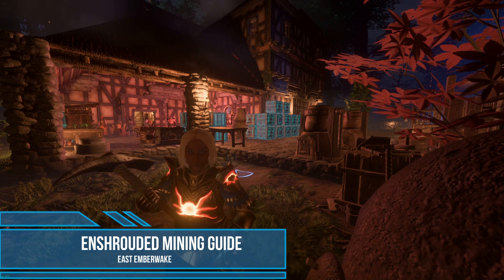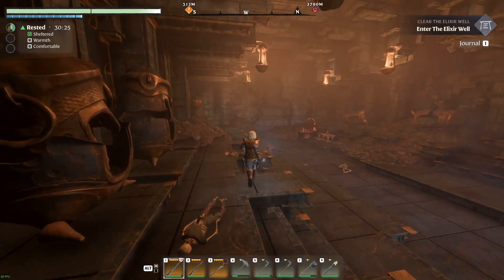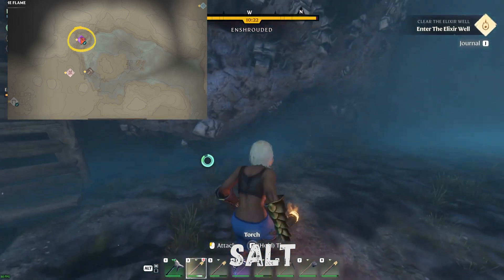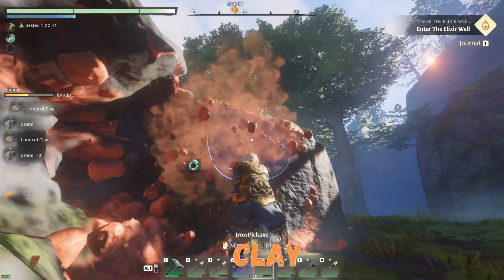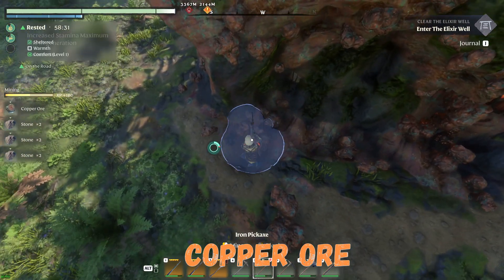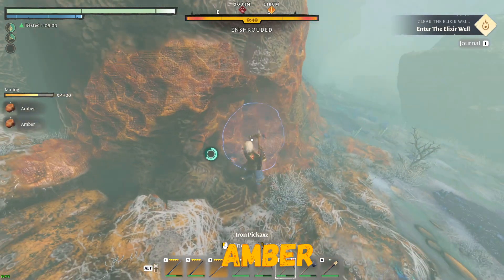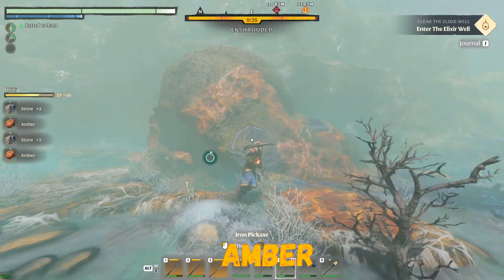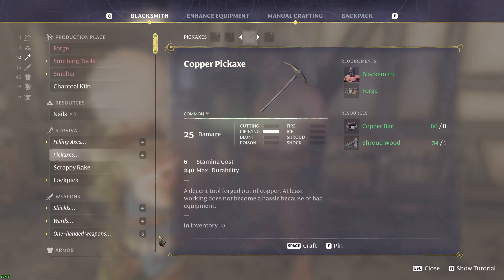Ultimate mining guide Enshrouded, how to amber, clay, salt, copper ore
YouTube chapters are only available to channels with more than 1,000 subscribers. Check the timestamps. The timestamps for your chapters need to be accurate and in chronological order. They also need to be at least 10 seconds long.Dec 25, 2023
The best high quality mapping you will find

Part 2 Western Embervale will be here

ALL REVIEWS:
Very Positive (12,588)
RELEASE DATE:
Jan 24, 2024
DEVELOPER:
Keen Games GmbH
PUBLISHER:
Keen Games GmbH